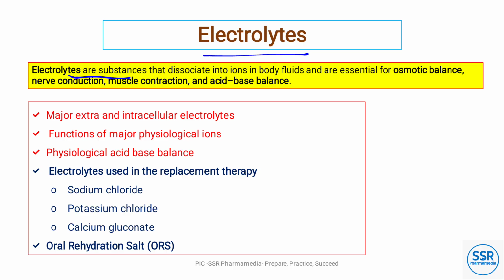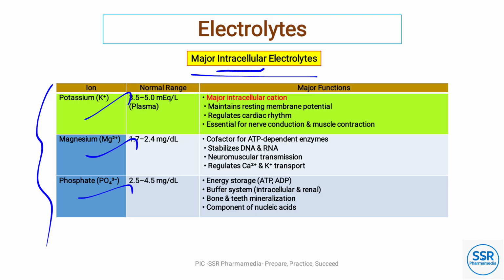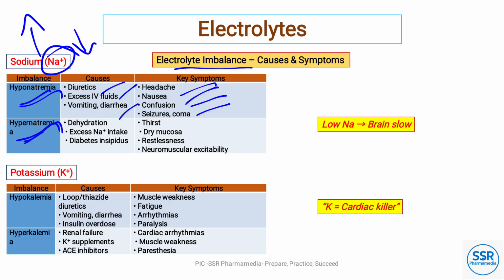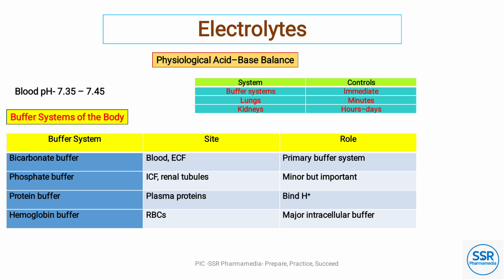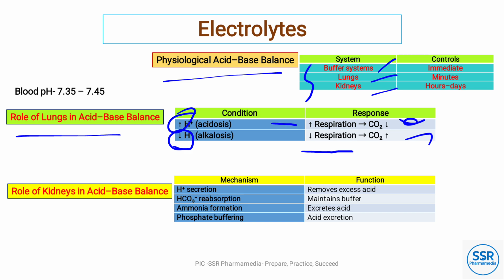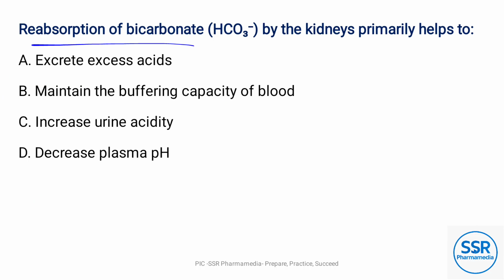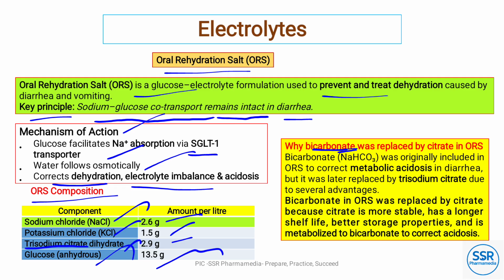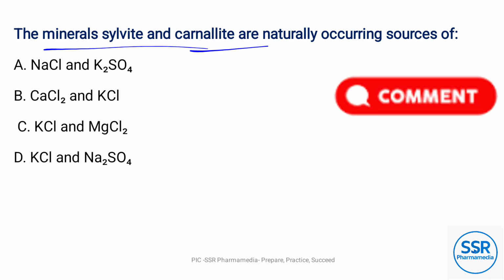Electrolytes mcq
ssrpharmamedia Prepare smarter for your competitive pharmacy exams with this Pharmaceutical Inorganic Chemistry MCQ video, designed especially for GPAT, Drug Inspector (DI), MRB, RRB Pharmacist, exam and B.Pharm, Pharm.D and D.Pharm students. This video features frequently asked this Pharmaceutical Inorganic Chemistry (PIC) questions on *Pharmaceutical Inorganic Chemistry (PIC) -Electrolytes* , including key concepts, uses—all explained in a clear and concise way.